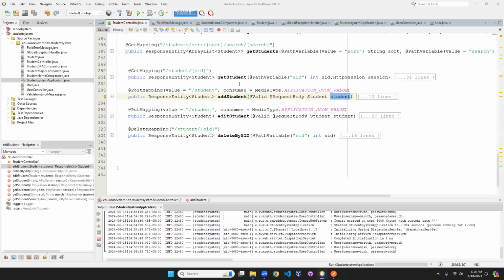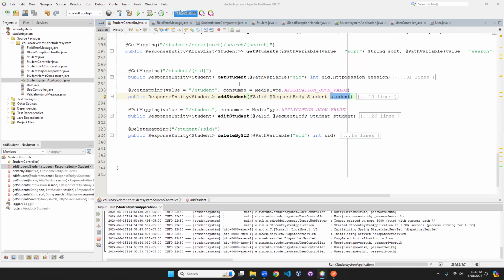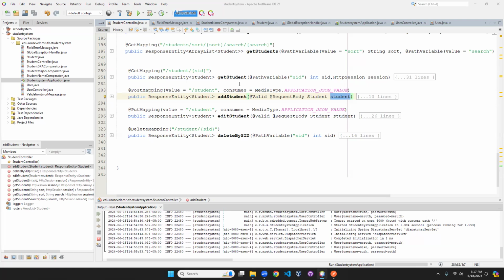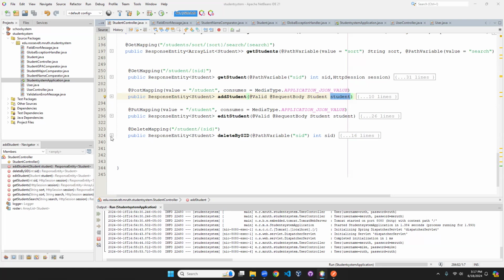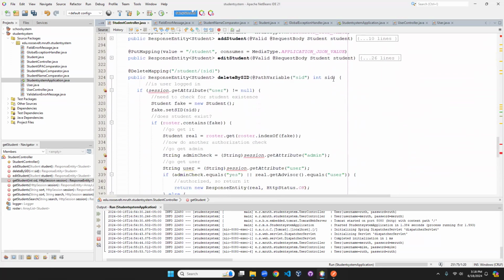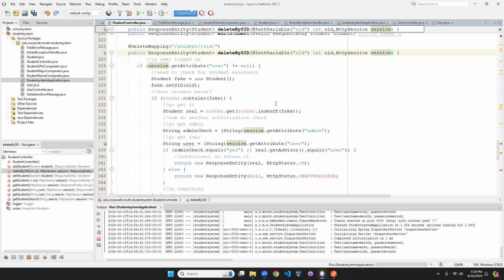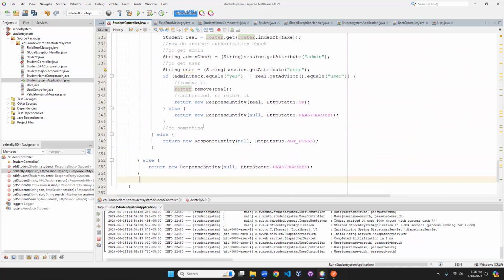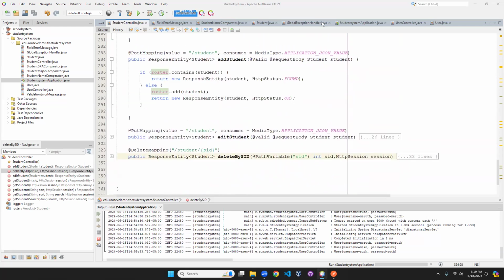CST 365/465 Week 5: Sessions with Spring Boot P5